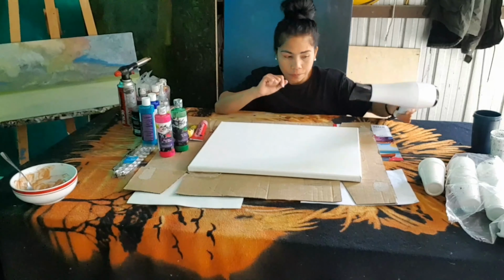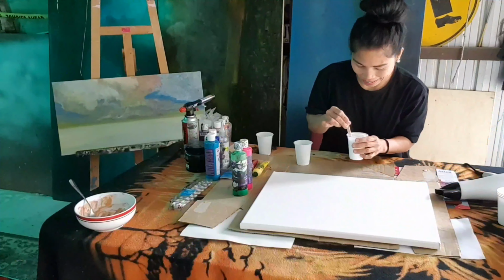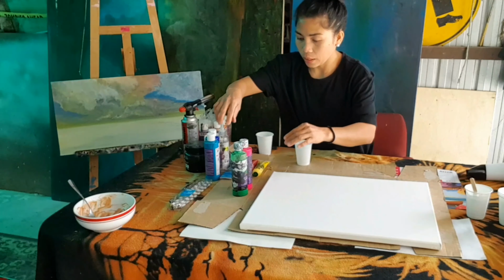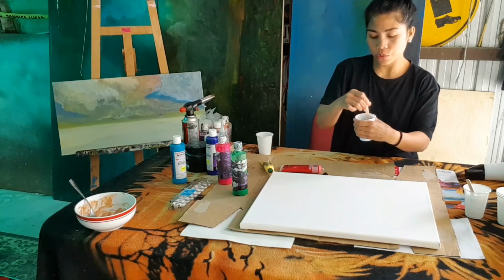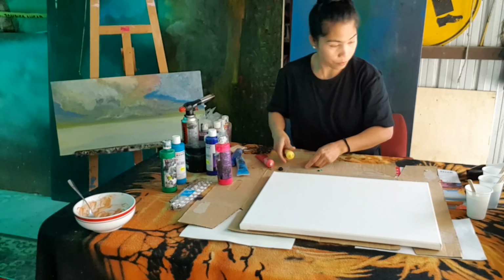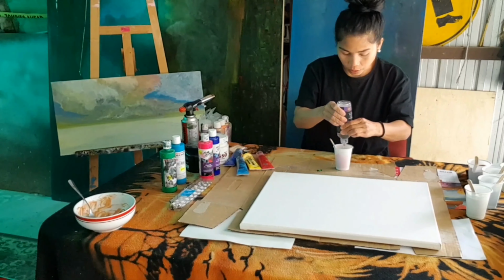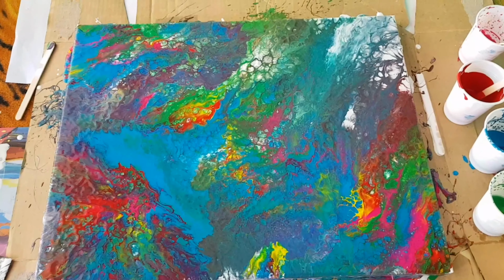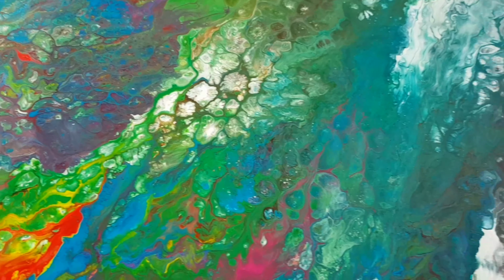ACRYLIC PAINT POURING USING HAIR BLOWER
Canvass in a medium size and colorful acrylic paint